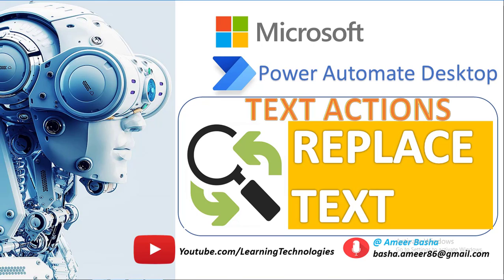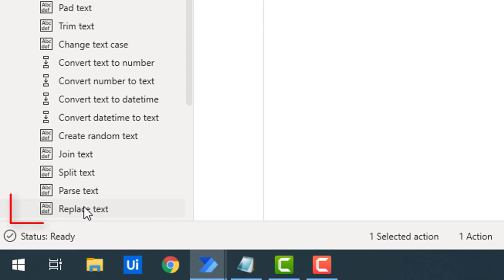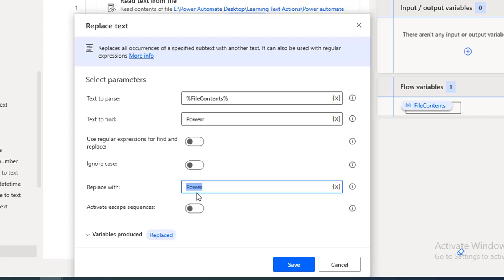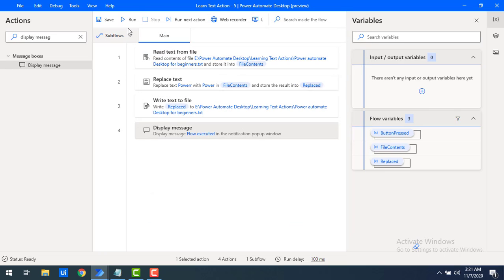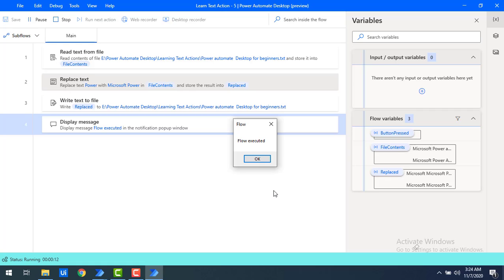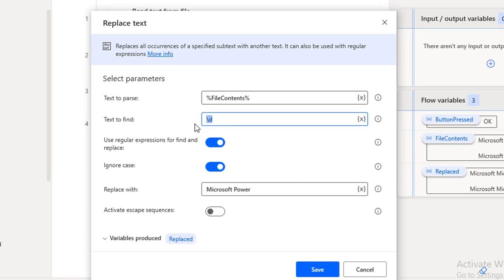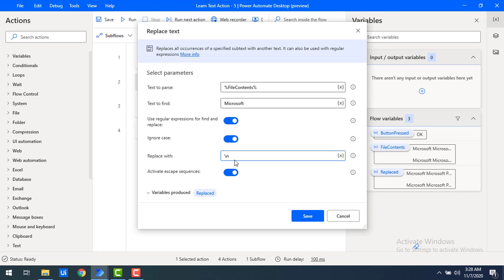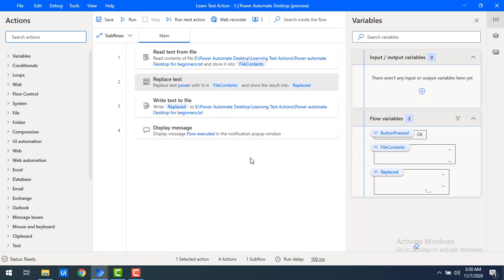Power Automate Desktop : How to work with "Replace Text" Action (Text Actions)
How to work with "Replace Text" Action (Text Actions) in power automate

Replace Text : Replaces all occurrences of a specified subtext with another text. It can also be used with regular expressions

Table of Contents:
00:00 Introduction of "Replace Text"
01:24 How to work with "Replace Text"
05:02 How to work with "Replace Text" (Ignore case)
06:32 How to work with "Replace Text" (Regular Expressions)
08:24 How to work with "Replace Text" (Escape Sequences)